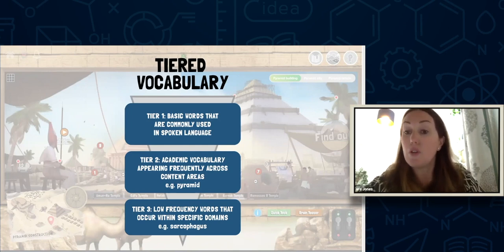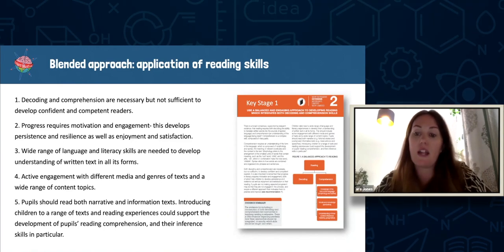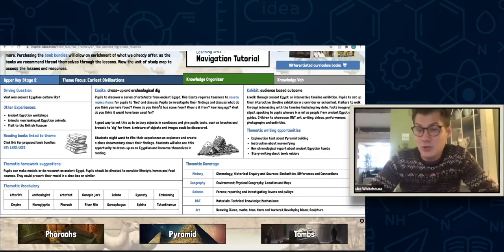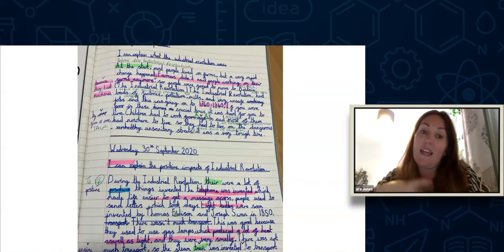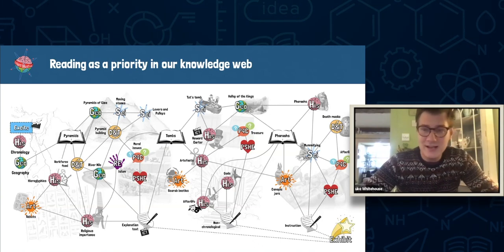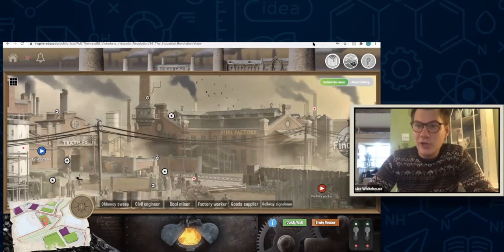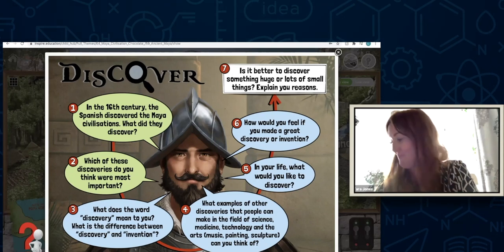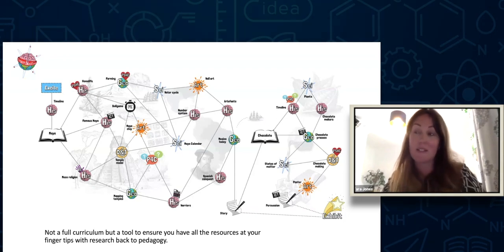Life After Lockdown #3: Why is it important for children to understand key technical vocabulary?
• Reading skills
• Closing the reading gap
• Audiobooks to support questions and reasoning
• Philosophy for children (P4C) – the power of words